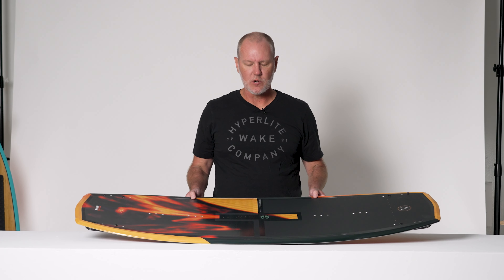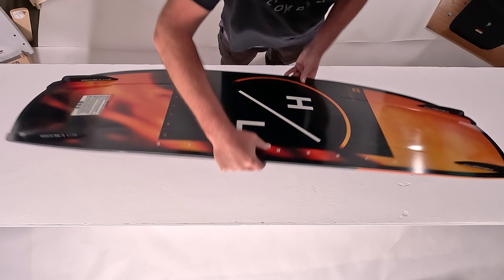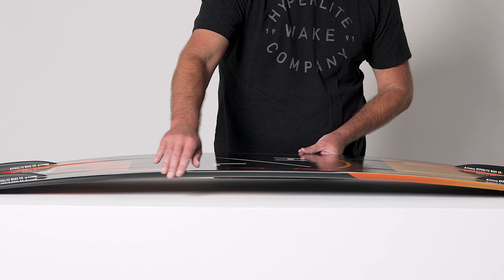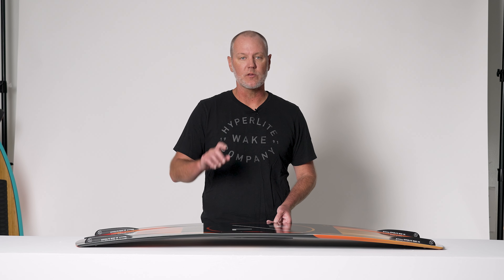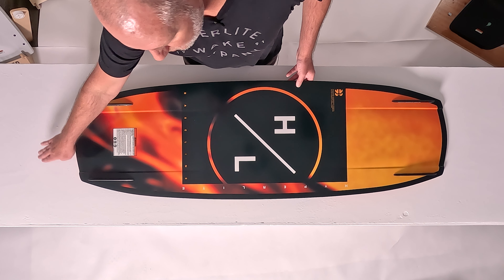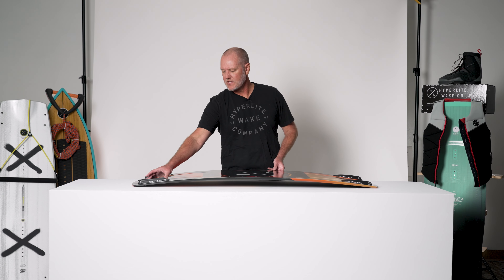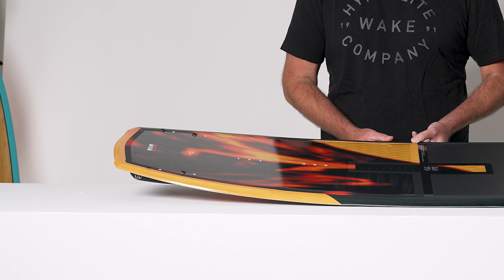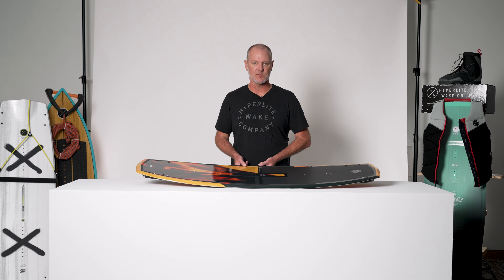2024 Hyperlite Baseline Wakeboard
Shaun Murray and Greg Nelson agree that a solid foundation greatly increases a rider's learning curve. Hyperlite's Baseline is shaped specifically for creating that base and solid foundation. The Baseline has a wider overall profile built atop a Continuous Rocker, delivering a smooth carving board that gets more pop off the wake due to its increased surface area. The Variable Edge Design is forgiving between the inserts but then sharpens towards the tip and tail to provide the strong edge hold necessary for generating speed into the wake. The Baseline is simple and both Murray and Nelson believe that inLess is Morein in their shared shaping philosophy. The center of the base is clean, clean water flow creates a smooth ride and softer landings, the dual tunnels easily allow water to enter and exit at the Baseline's tip and tail. Take it from two legends, the Baseline is the board for your wakeboard adventure.